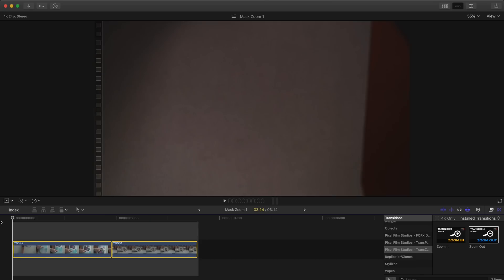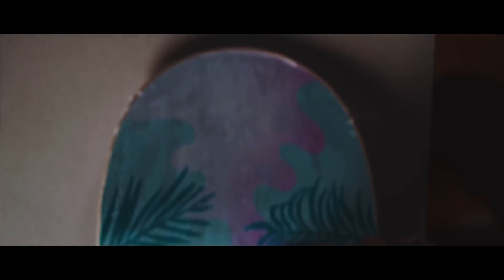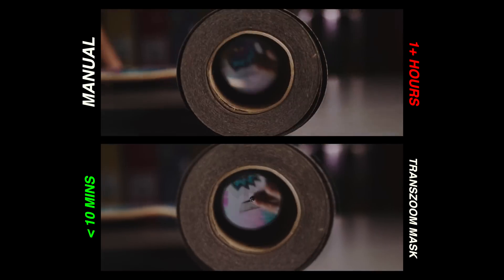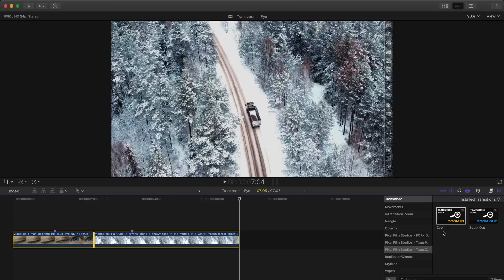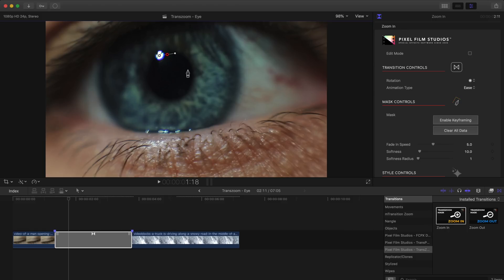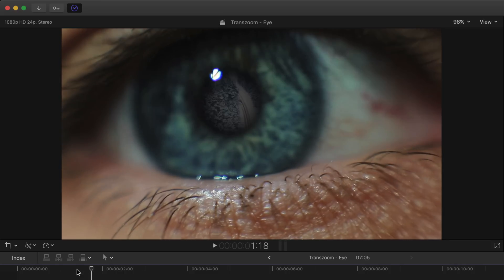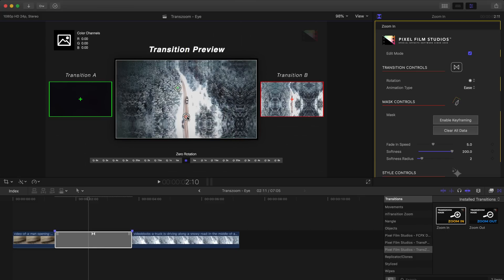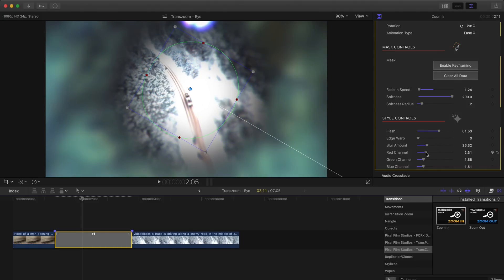SIMPLE "MASK ZOOM" EFFECT | Final Cut Pro X Tutorial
Thanks to Pixel Film Studios for sponsoring this Final Cut Pro X tutorial.

In today's video I show you how to achieve the mask zoom transition I did in my previous video, "How I film smooth transitions".

THIS VIDEO WAS COLOR GRADED USING MY “VINTAGE LOOK 2” LUT PACK

GEAR USED FOR THIS VIDEO:
Zeiss Batis 40mm on Amazon
Zeiss Batis 25mm on Amazon
Sony A7iii battery grip on Amazon
Aputure 300D on Amazon
Aputure Light Dome ii on Amazon
Aputure 120D on Amazon
Aputure Light Dome Mini ii on Amazon